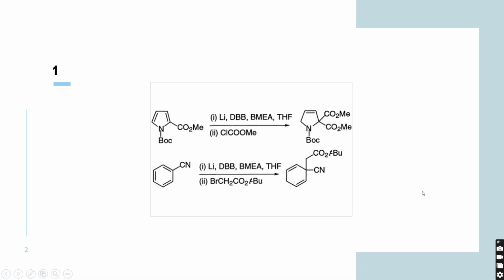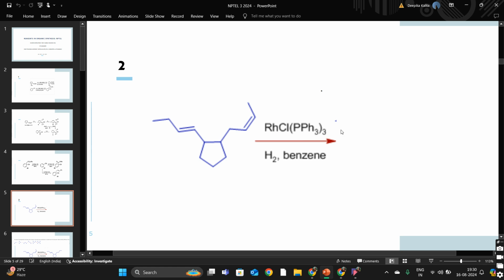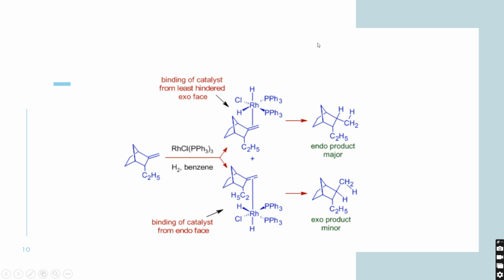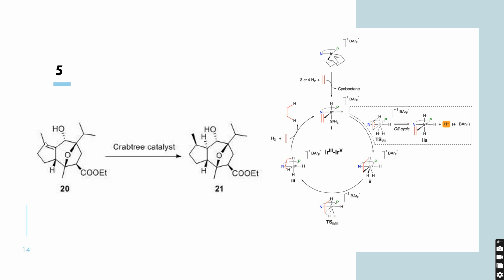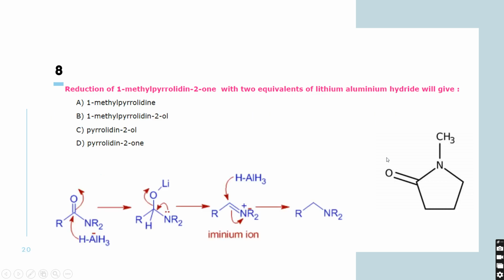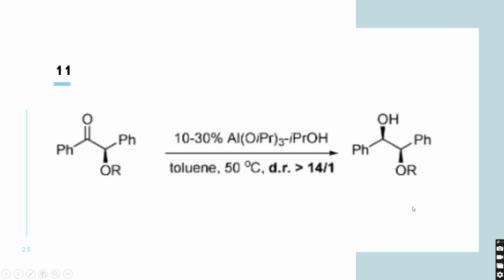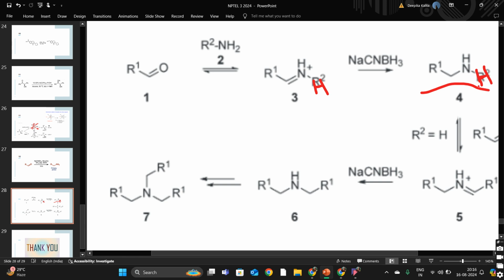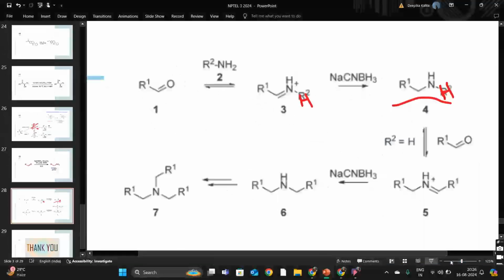Reagents in Organic Synthesis NPTEL Week III Tutorial